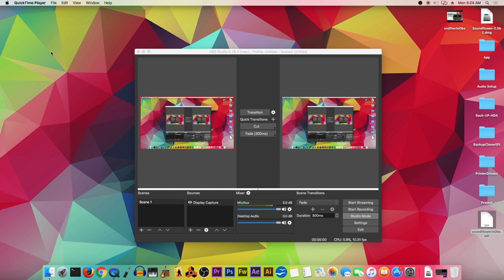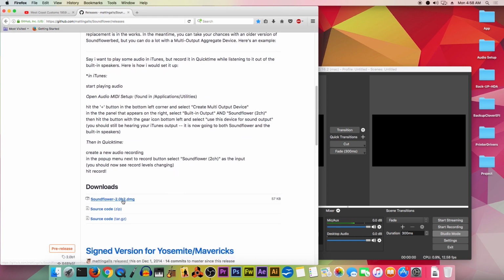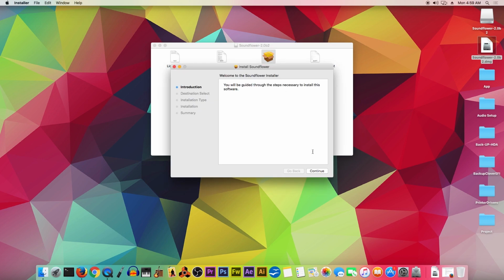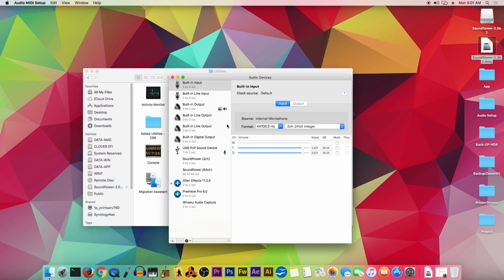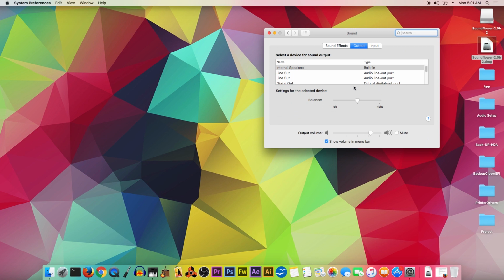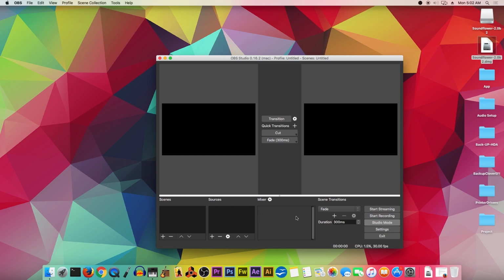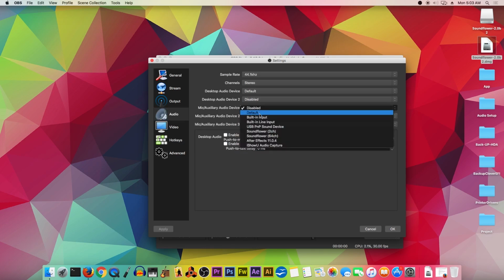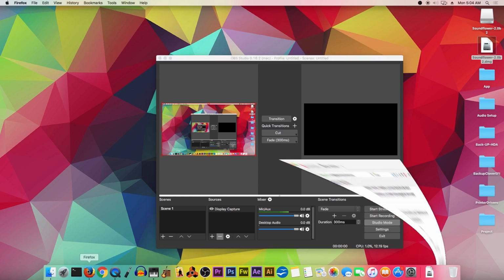Install Soundflower into OBS and how to Setup the Audio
This video is about how to Setup Soundflower with OBS in El Capitan.

If you are like me and that you are having problem in OBS when recording sound and that there is no desktop audio sound then here is the solution for you.

Just follow the video tutorial step by step and you will be good to go.

The Soundflower software is compatible with the following OSX operating systems: Mavericks, Yosemite, El Capitan, Sierra and High Sierra.

Download it and follow the instructions in this video.

Song: I Am a Man Who Will Fight for Your Honor - Chris Zabriskie